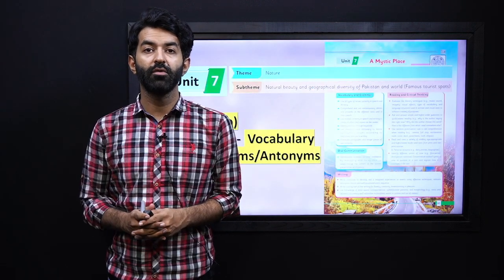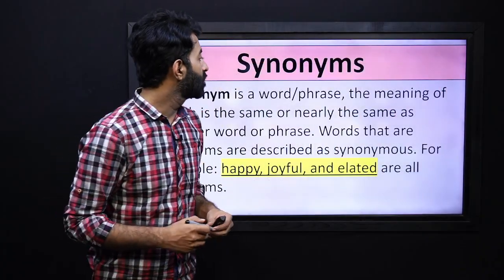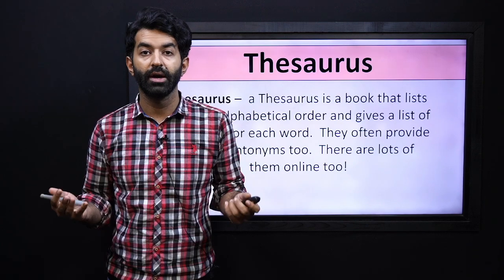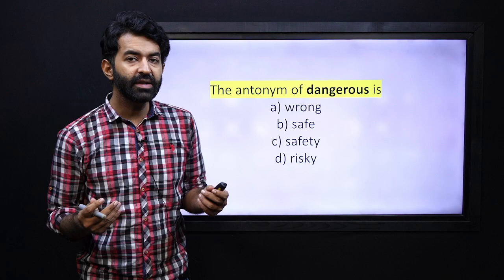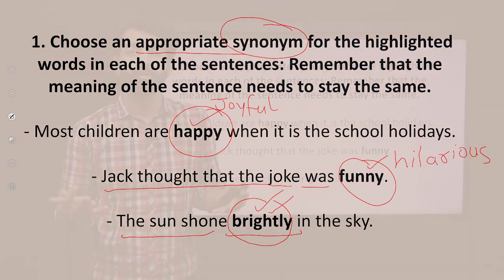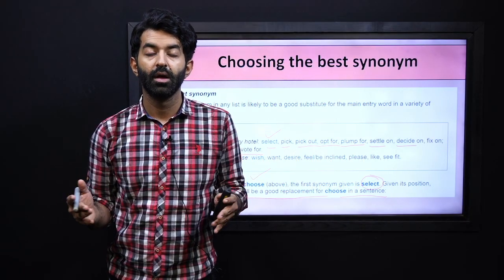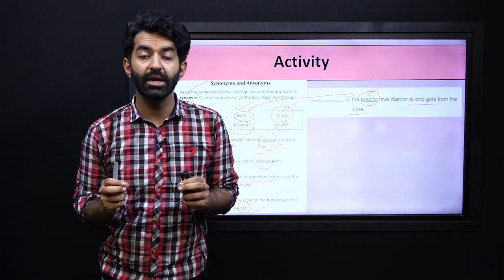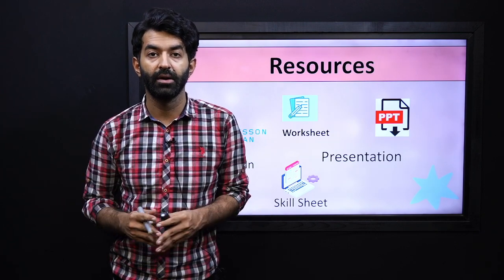English 8 Unit 7 Lecture 2b || NCP 2022-23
1.PowerPoint Presentation